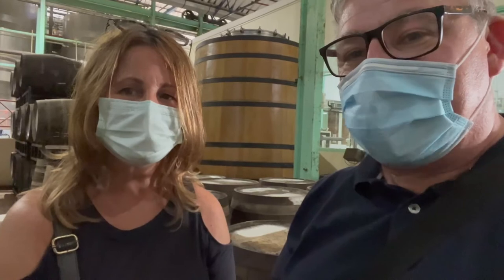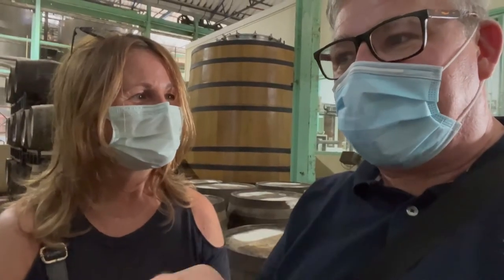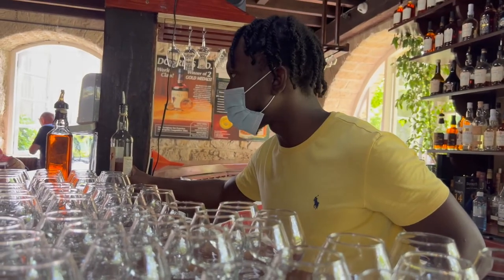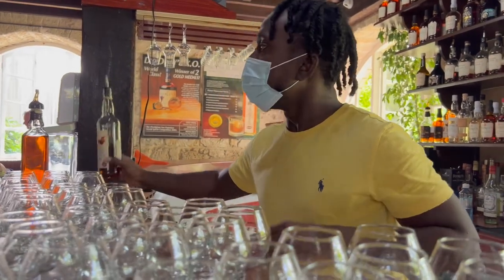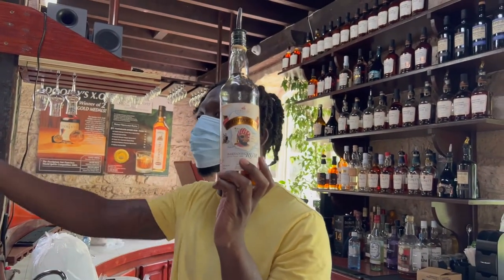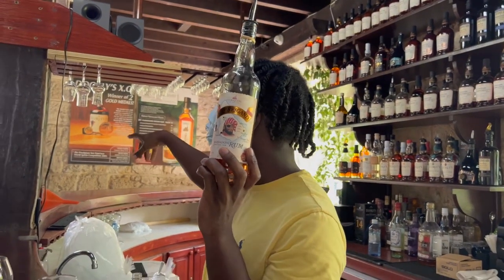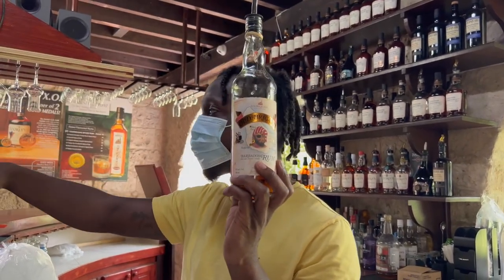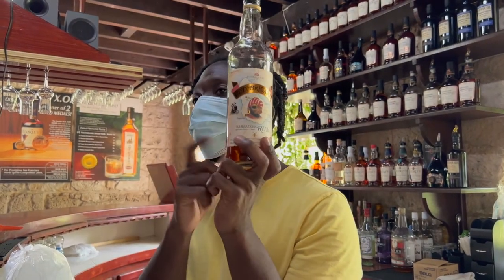Rum Tasting In Barbados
We visit the FourSquare Rum Distillery in Barbados